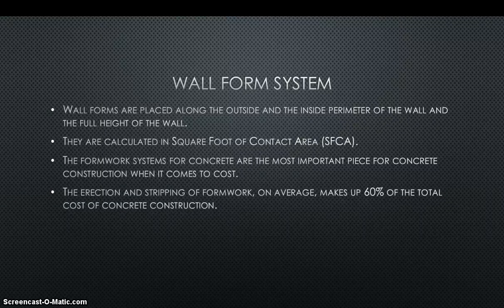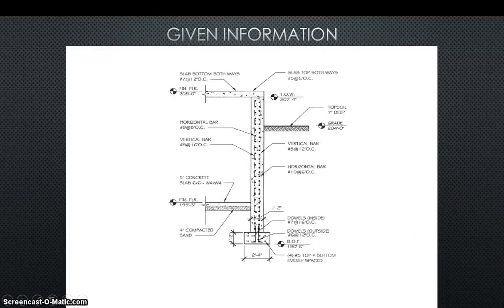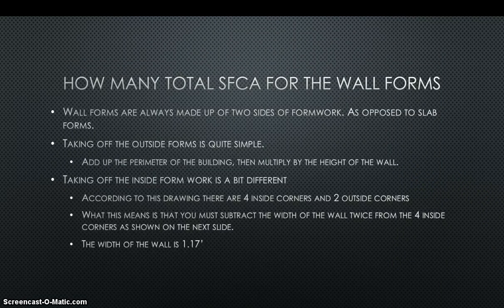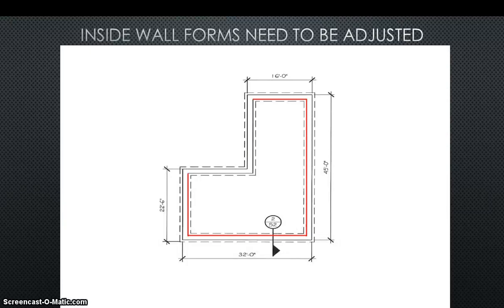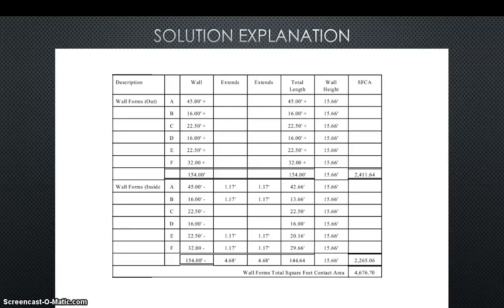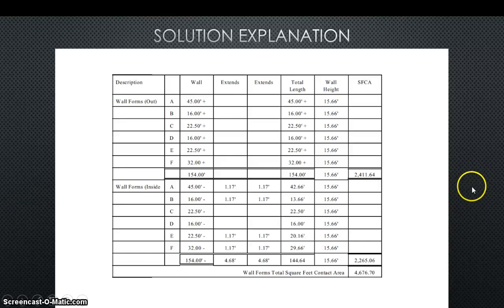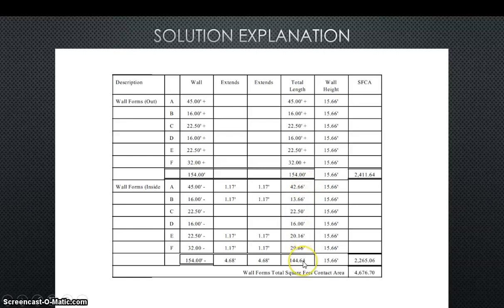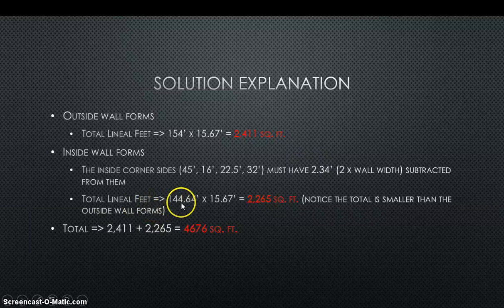Concrete Quantity Takeoff AIC 5G 3